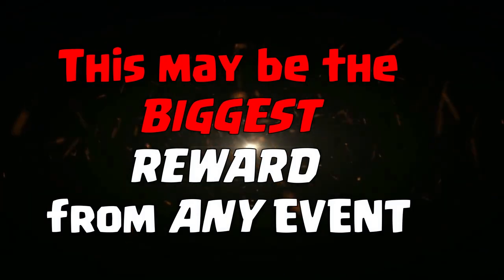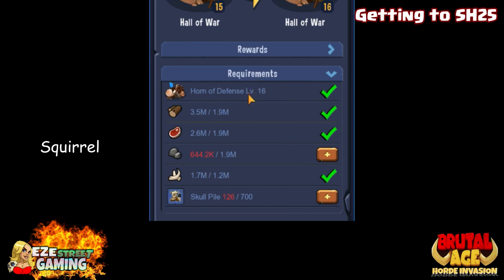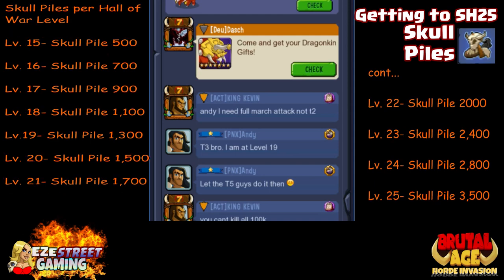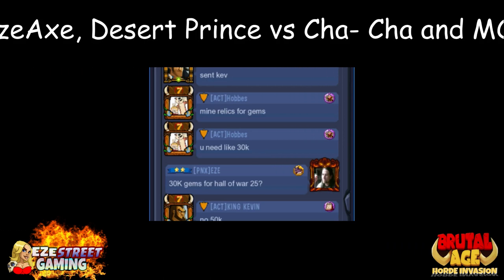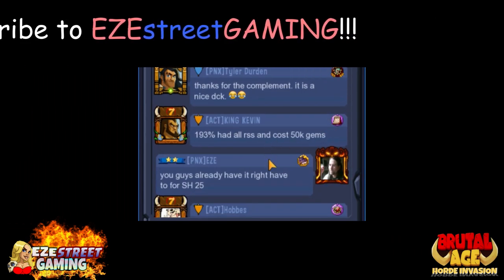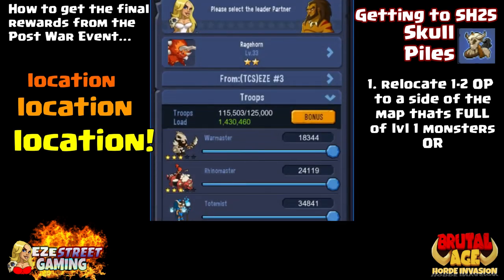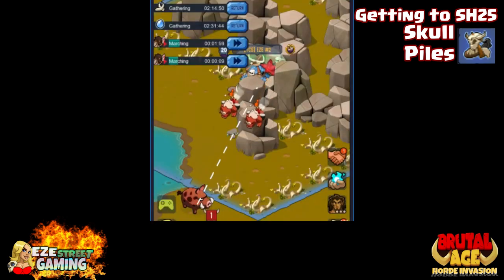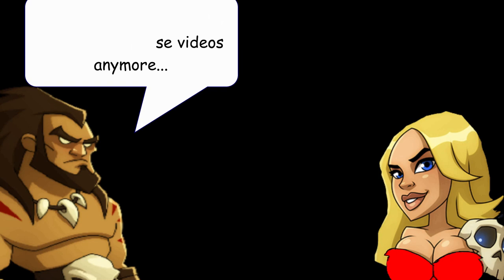Brutal Age | #1 MUST HAVE Rewards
Brutal Age doesn't have too many Must Have Rewards but if you are a player with a stronghold over level 20 and your Hall of War is still at level 14 or 15 then WATCH THIS it's MADE FOR YOU!!
You may have guessed it... yes Skull Piles, one of the hardest items to acquire without spending real money.
I was averaging 10-20 Skull Piles a week so each month I would pull in 80 at the most. Here is a way to triple that... enjoy
translations will take place in a few hours after fire frost event

I can no longer list every video here